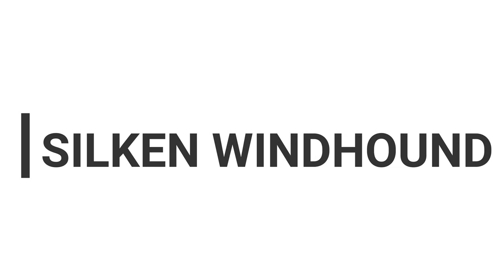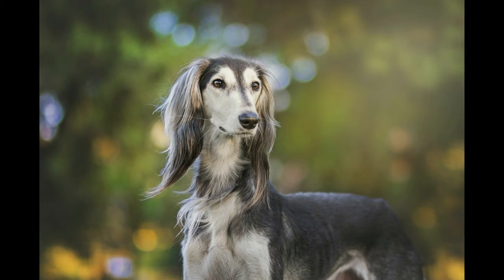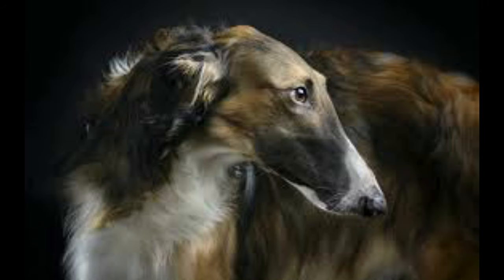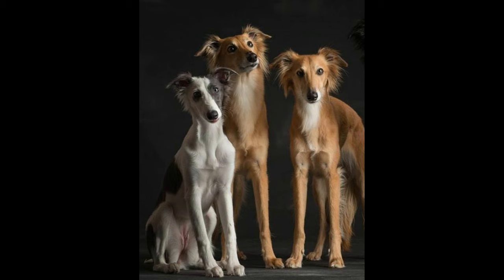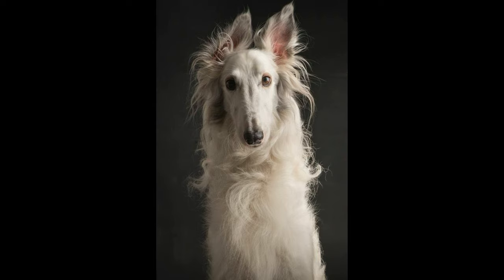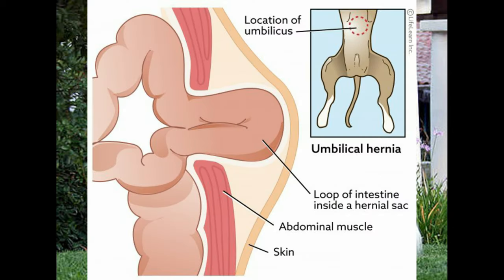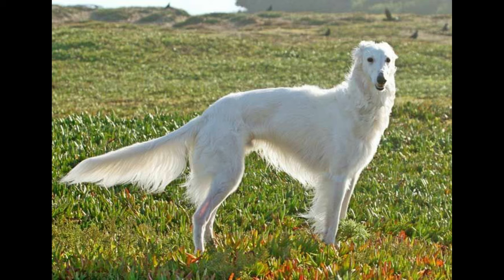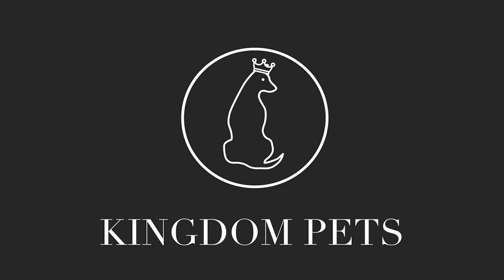Silken Windhound ( All You Need To Know!)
SILKEN WINDHOUNDS - A New Breed of k9 bred in recent years. they are nothing but Amazing, discover more insight about this breed through this Video.

**Uploaded video without referring photos/Images artist will make sure to share resources and credit to artist in following videos**

Dogs provide us with a sense of emotional well being & overwhelming affection. Their unconditional love is why they're also great companions and comfort for people who live alone  or a family.

This Channel is to Educate Viewers About Animals (Specifically Dogs) & How To Enjoy Life Fully With Our Furry Companions.
EDUCATION - ENTERTAINMENT - DOGS